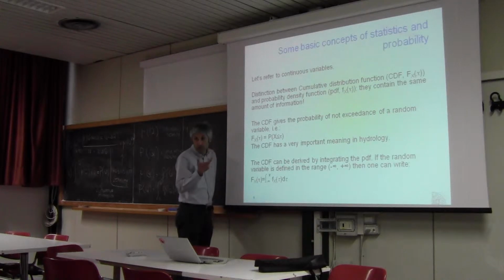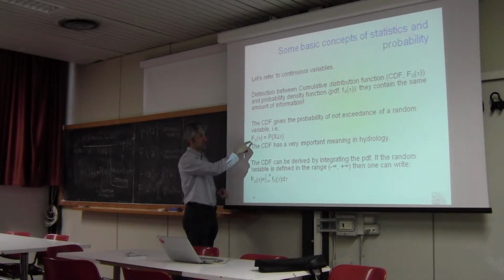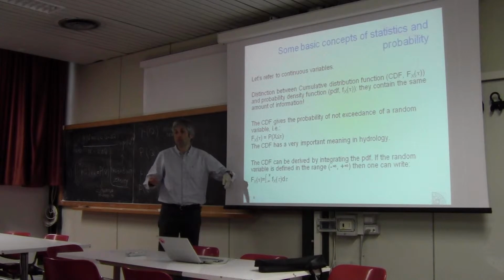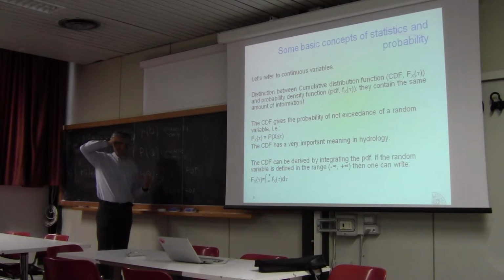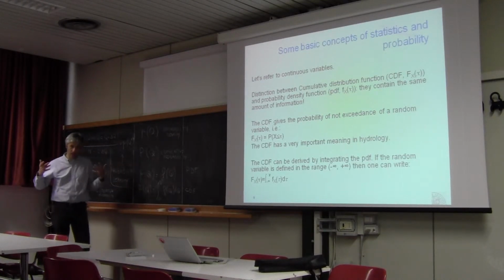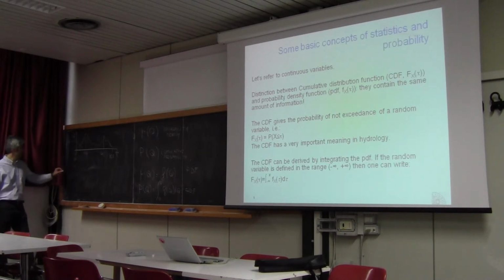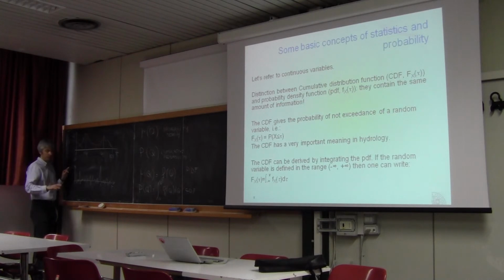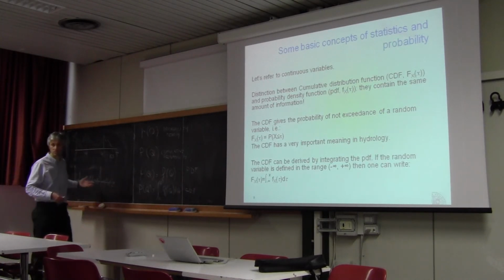Advanced Hydrology April 22 2013 - Part 3